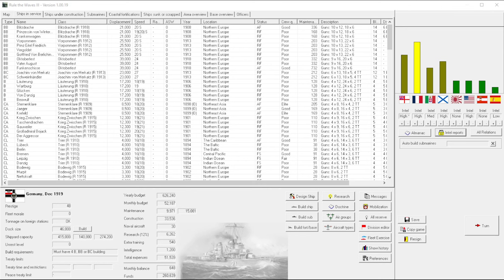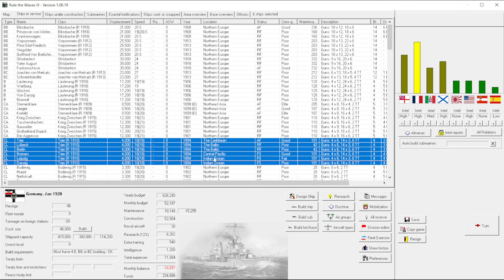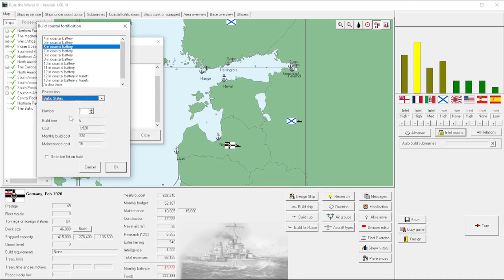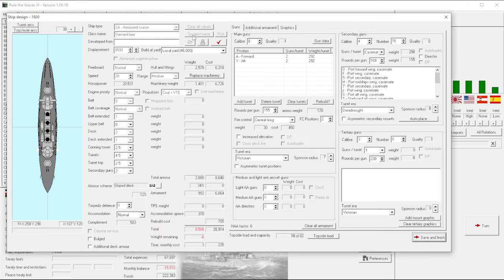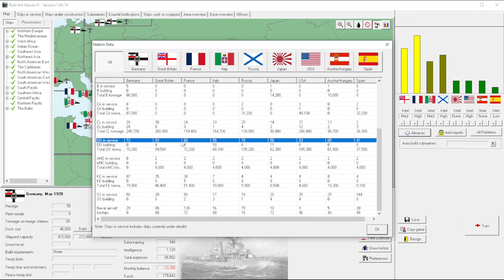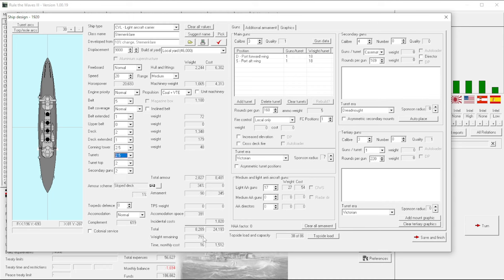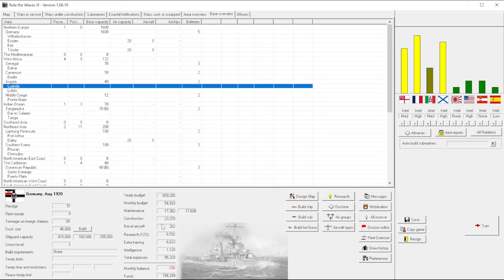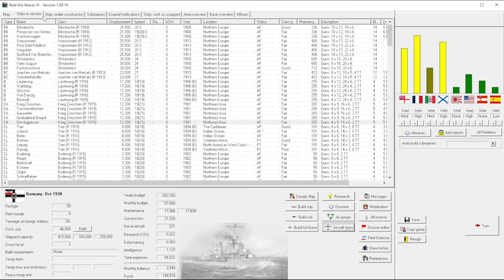Rule the Waves 3 - 1890s Germany - 45 - Refits and Tensions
Let's preview Rule the Waves 3, the upcoming naval wargame from Naval Warfare Simulations (NWS) that is now partnered with Matrix Games (and Slitherine). Join Admiral von Torturpitz as head of the 1890s Imperial German Navy!

RULE THE WAVES III

Rule the Waves III is a simulation of naval ship design and construction, fleet management and naval warfare from 1890 to 1970. It will place you in the role of 'Grand Admiral' of a navy from the time when steam and iron dominated warship design up to the missile age.